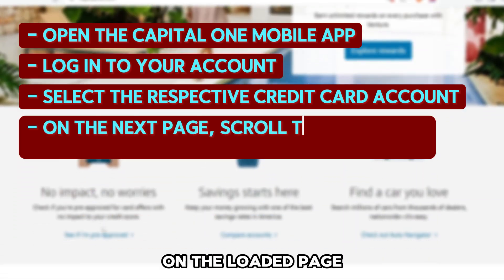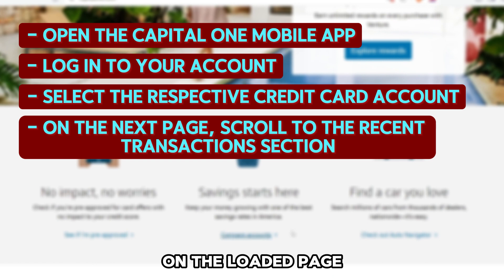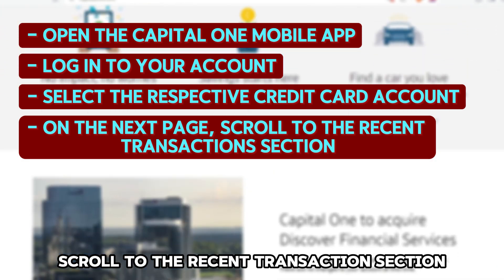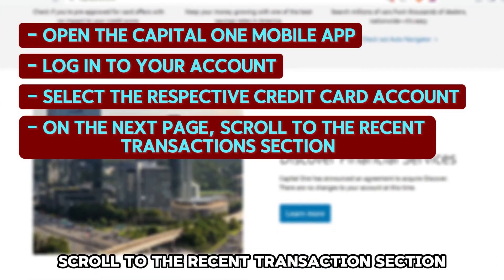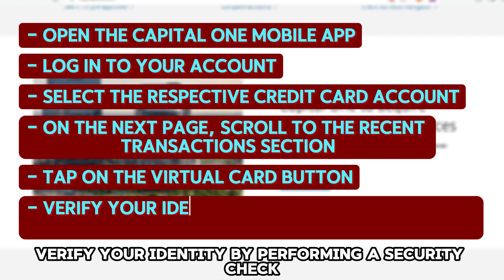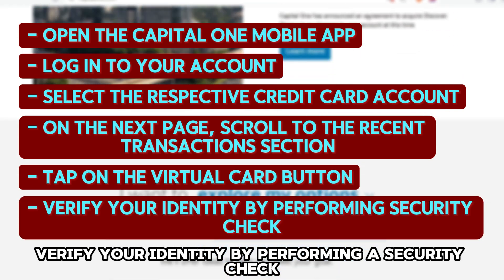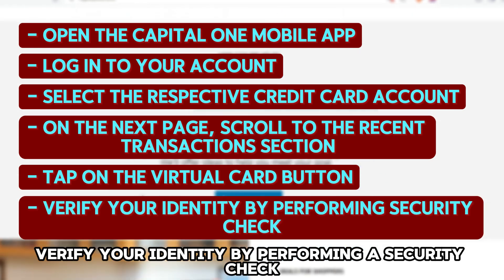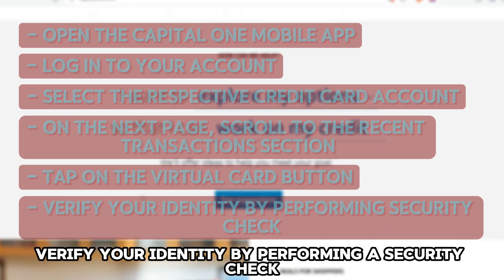How To View Credit Card Number On The Capital One App(See Credit Card Number On The Capital One App)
How To View Credit Card Number On The Capital One App(See Credit Card Number On The Capital One App). In this video tutorial I will show you how to view credit card number on the Capital One app.

The Capital One app

Keep to these steps:
1. Open your Capital One mobile app and ensure you have logged in.
2. Select your credit card account of concern from the displayed list by tapping on it.
3. On the loaded page, scroll to the 'Recent Transactions' section and tap the 'Virtual Card' button.
4. Verify your identity by performing a security check.
5. The 'Card Details' page loads, displaying your card number, expiration date, and the three-digit security code.

If you have queries regarding your credit card number, contact a Capital One service representative at 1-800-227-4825. (The phone number is in the description.)

Can one Capital One credit card have multiple numbers?

No. A credit card number is a unique code used to identify the cardholder’s name and account, issuer, and the card network it operates under.